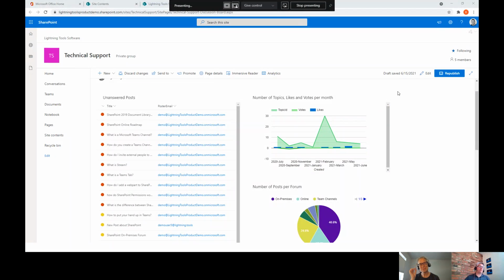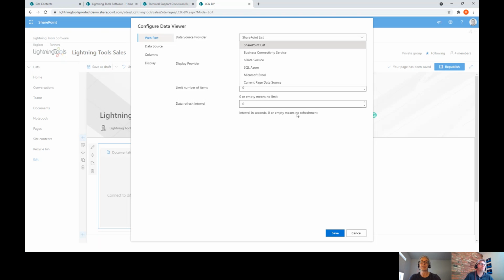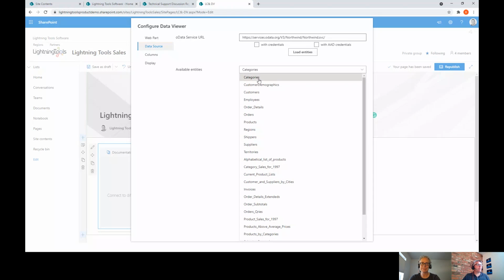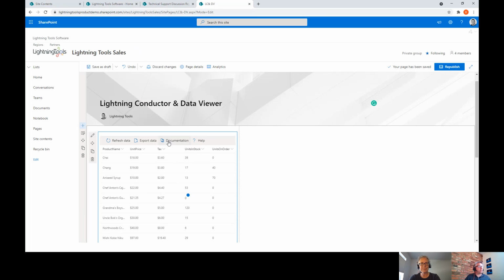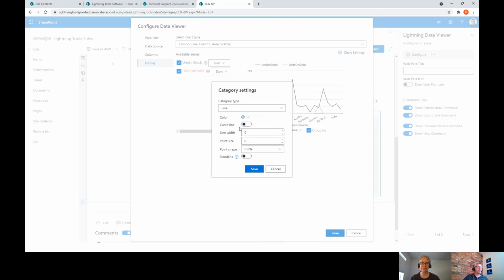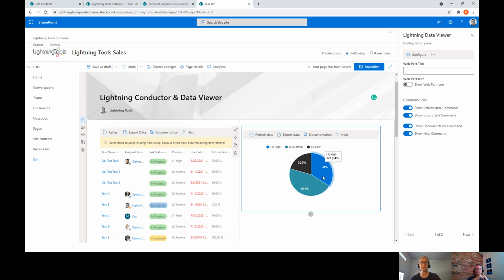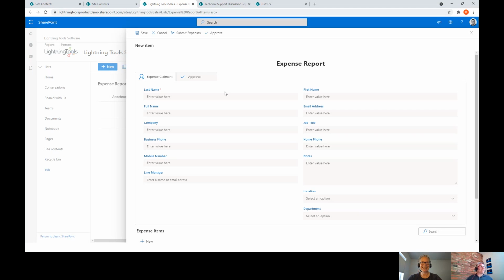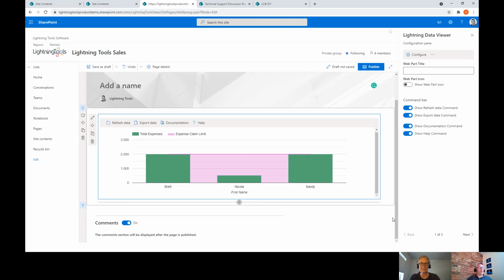Lightning Tools Chat Release 1.23 - SharePoint Online Charts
This week we're taking a look at the Lightning Tools Data Viewer modern web part, which lets you display formatted data and charts based on external content, SharePoint lists, or aggregated SharePoint content. The Data Viewer SPFx web part is available for SharePoint Online or SharePoint 2019 modern pages.